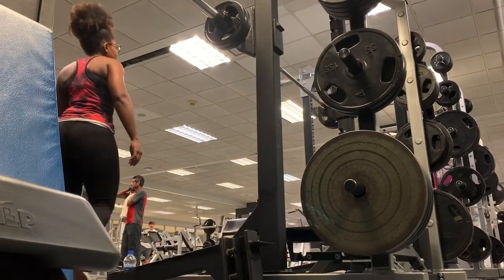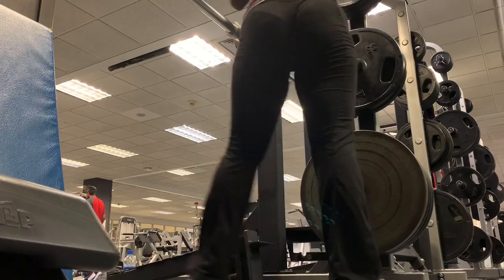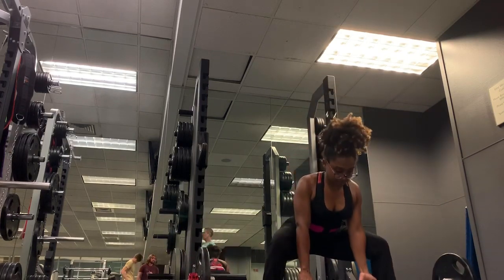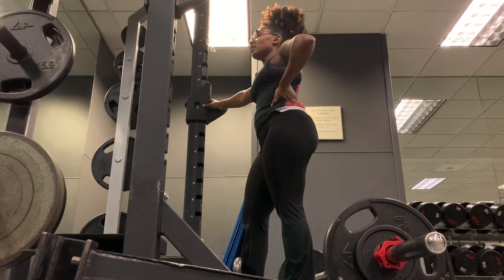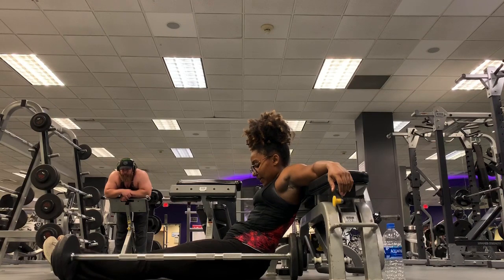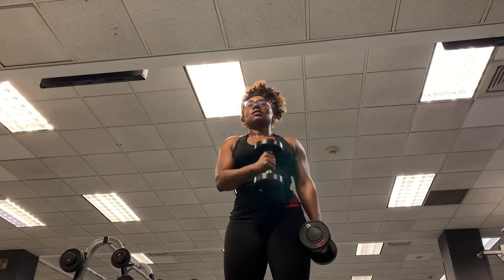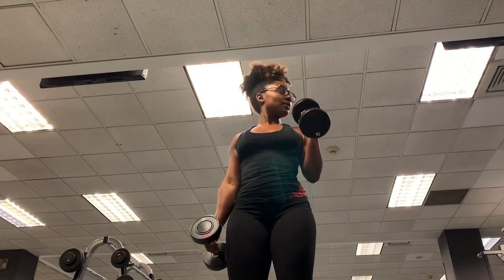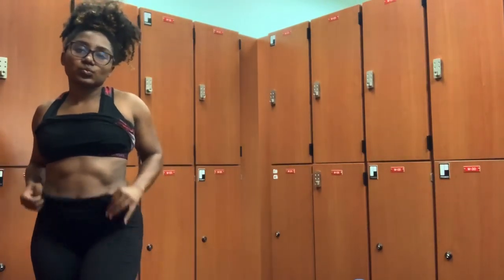Total Body Workout| Mostly Legs